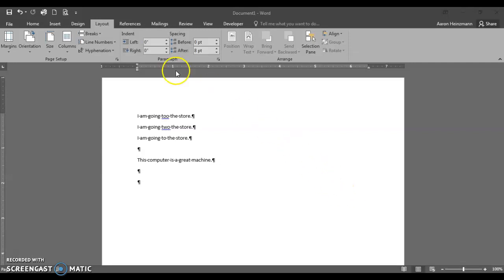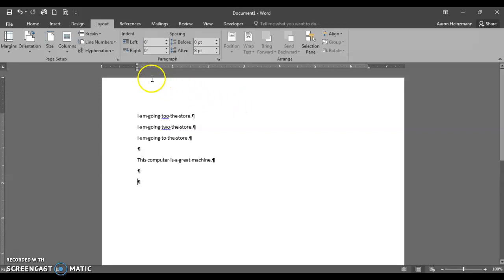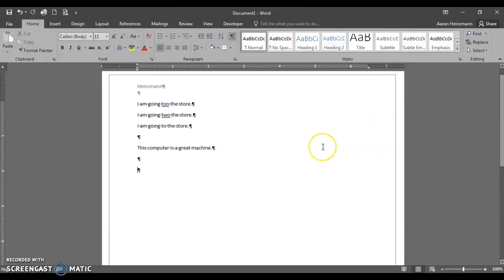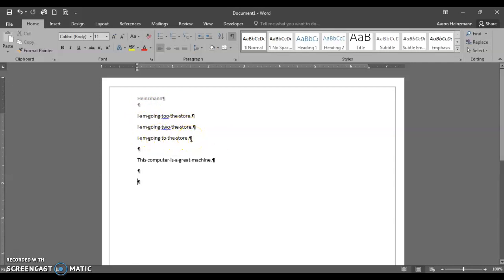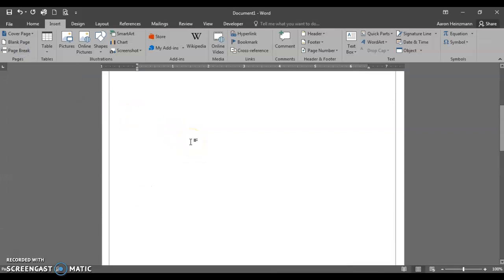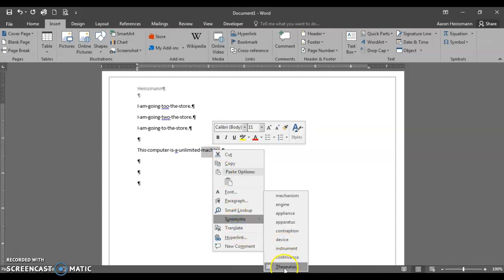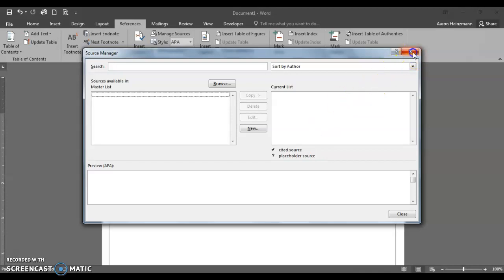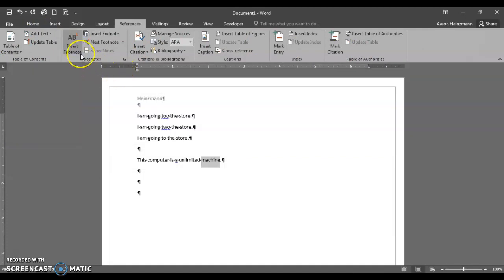Word Module 2